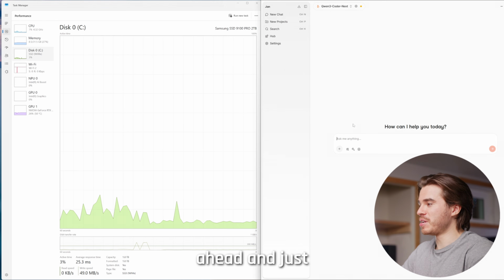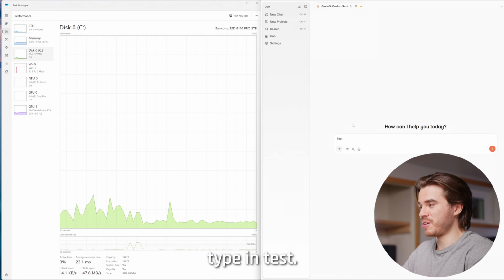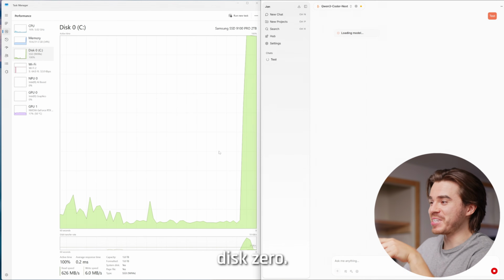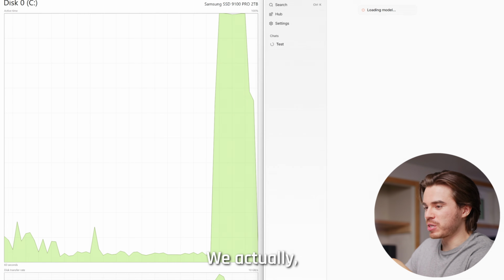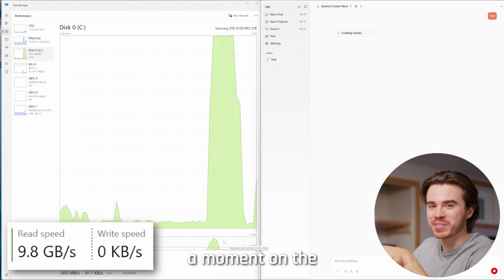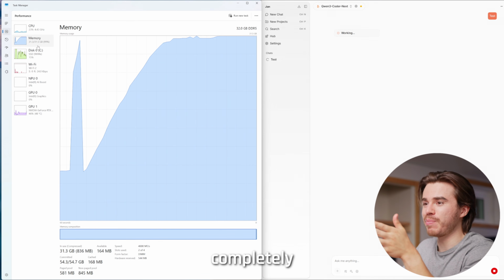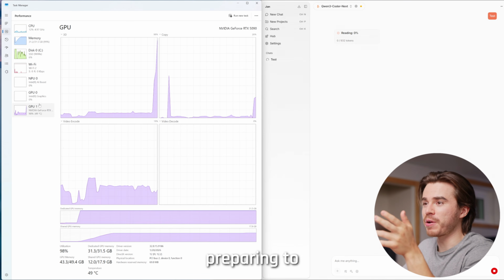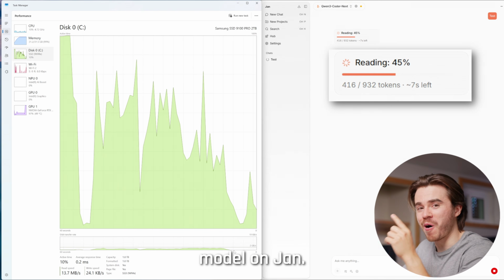Build a Custom PC for AI and Local LLMs!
Learn what it takes to build a custom PC dedicated to running AI agenda and Local LLMs entirely offline, free of any cloud subscription fees! In this video I detail the best CPU for AI, best GPU for AI, and the best solid state storage for running artificial intelligence & large language models on a complete workstation pc build.

0:00 - PC for AI and Local LLMs
1:26 - Samsung 9100 PRO for AI
3:08 - CPU, GPU, Motherboard, etc. for Local LLM PC build
4:35 - Samsung 9100 PRO vs loading large AI models